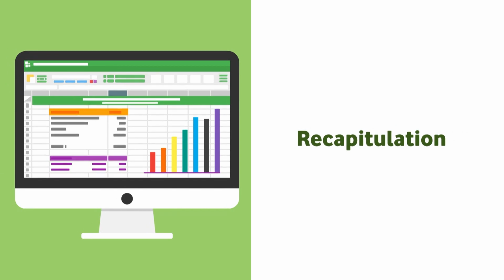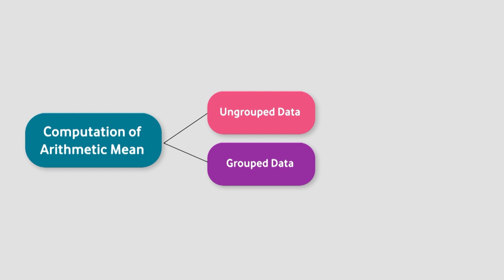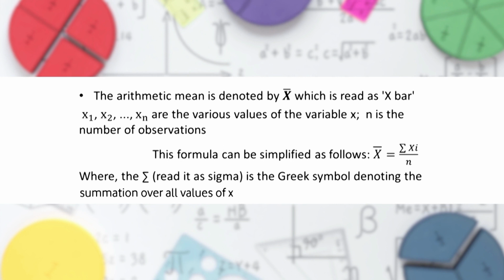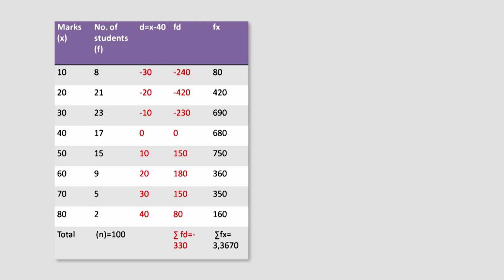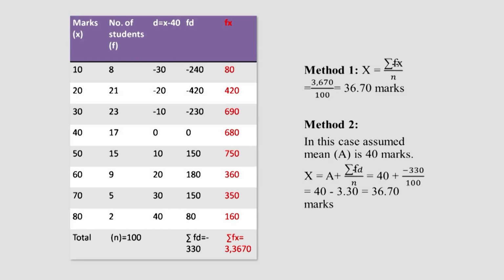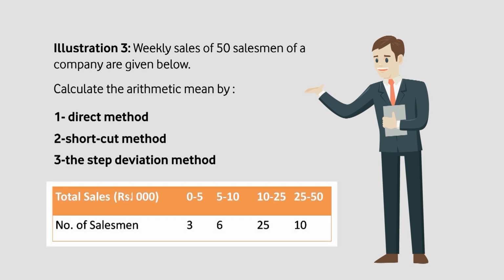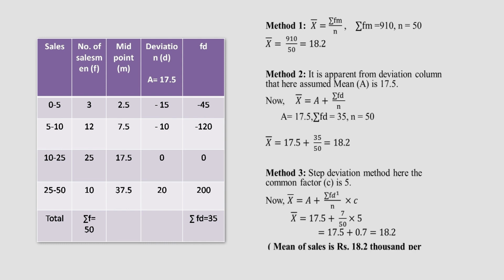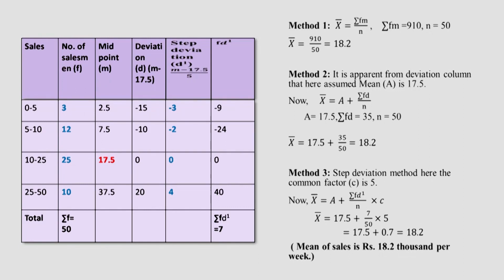Measures of Central Tendency: Mean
BCOC-134: Business Mathematics and Statistics